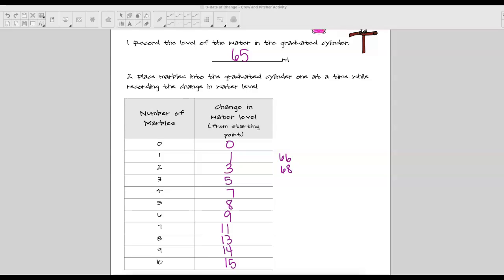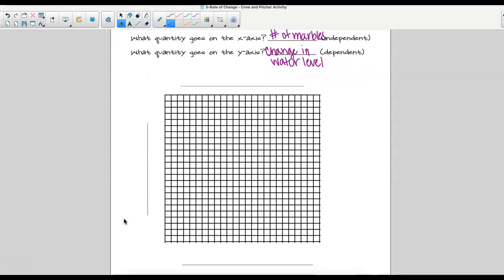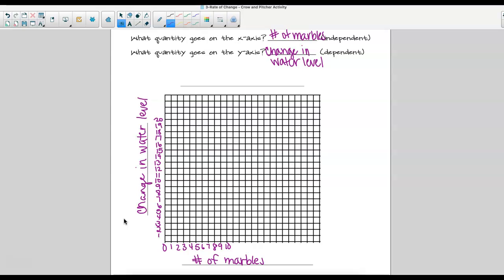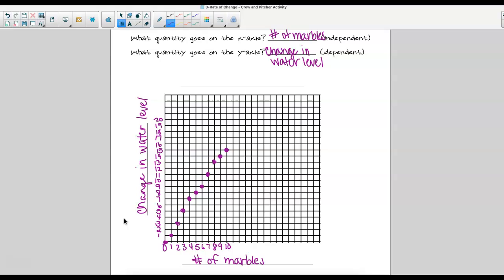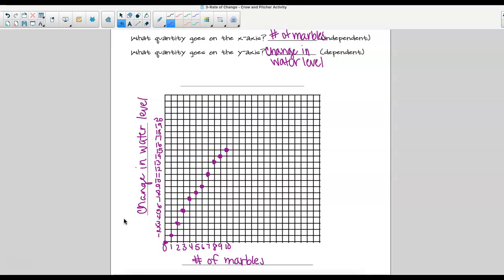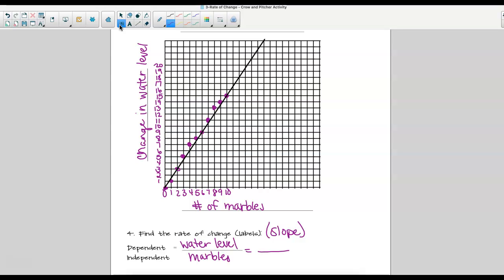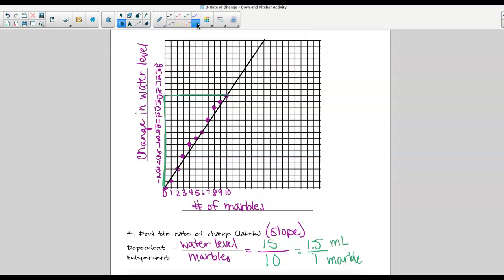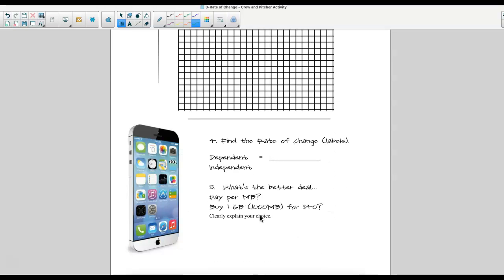Slope as a rate of change